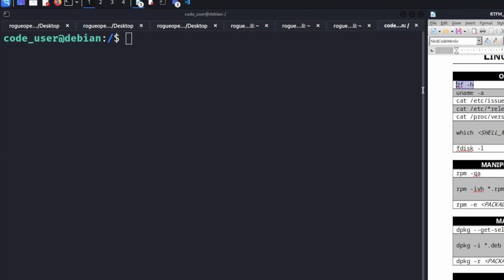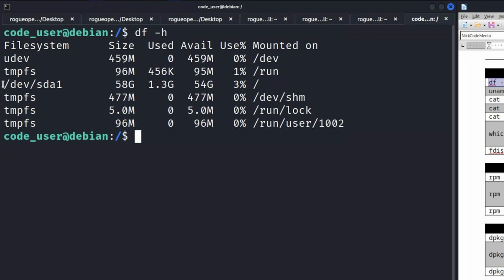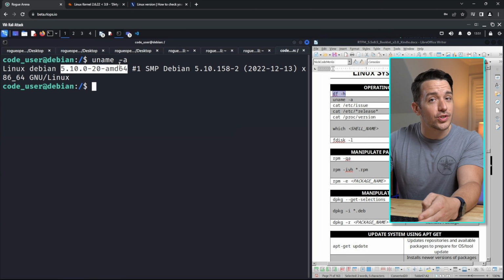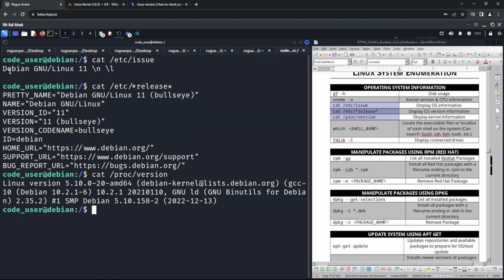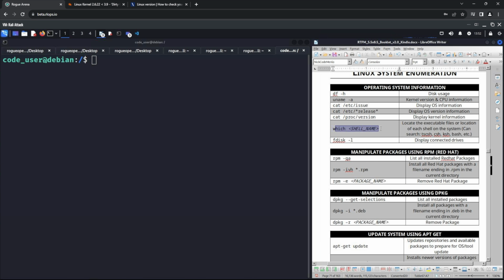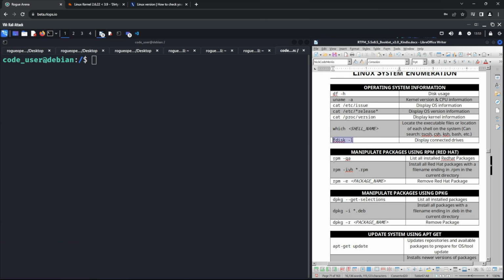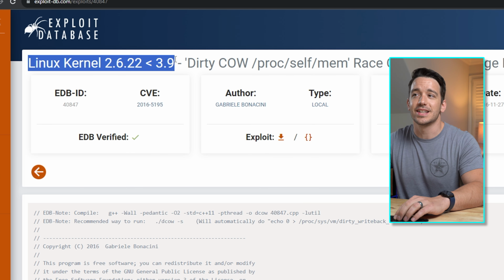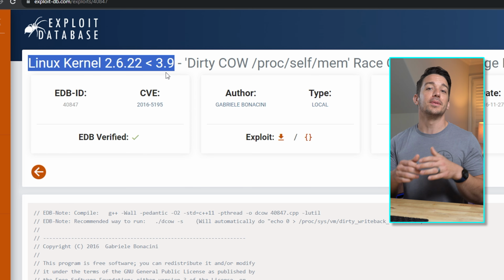Part 04: RTFM Secret Enclave Compromise | Operating System Information